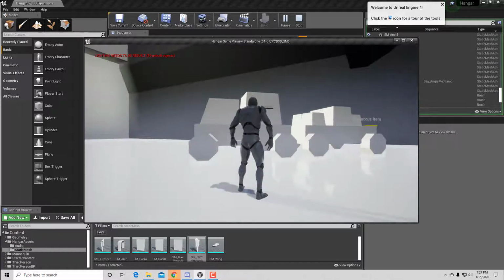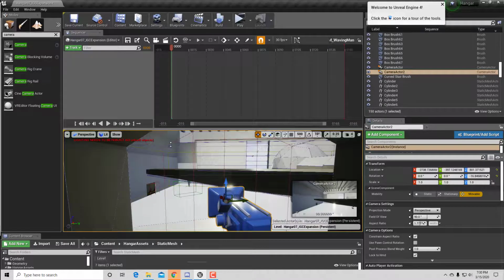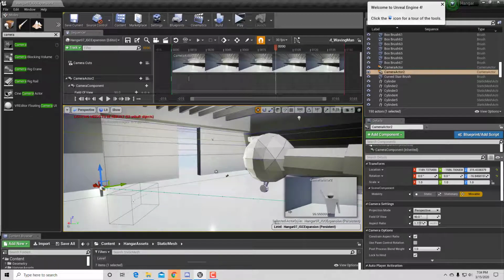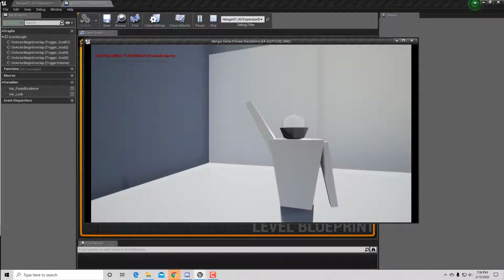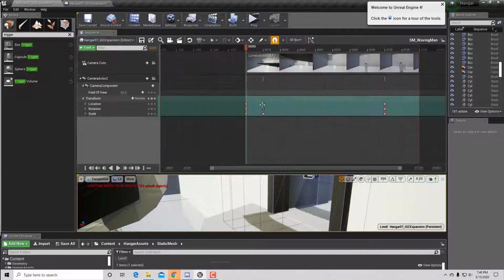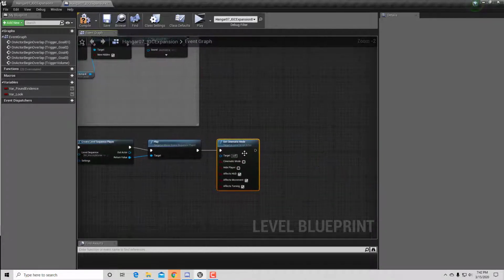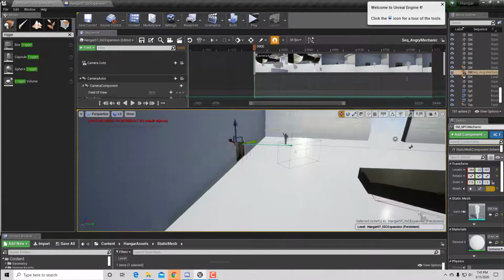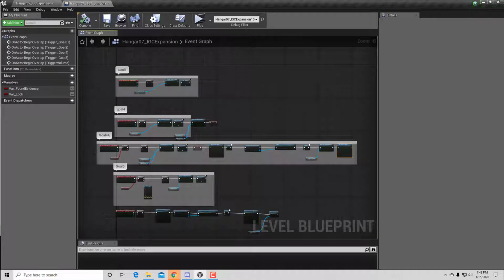Unreal: Sequencer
Basics of using Unreal's animation tool sequencer in regards to creating an IGC.